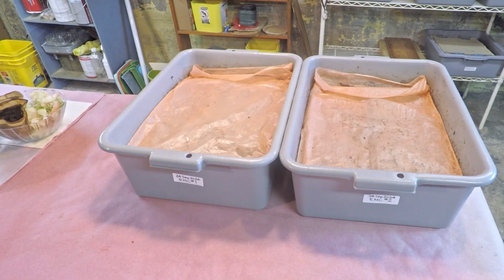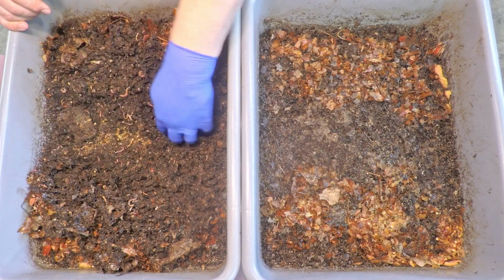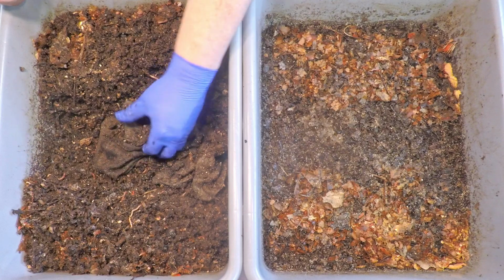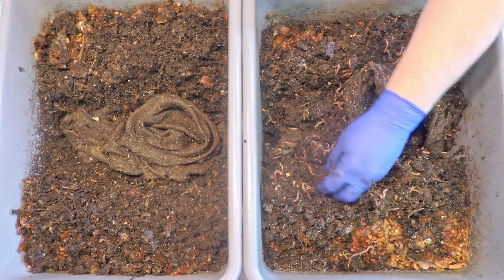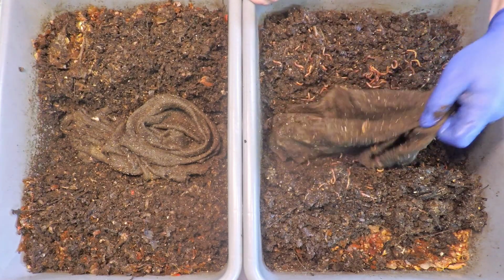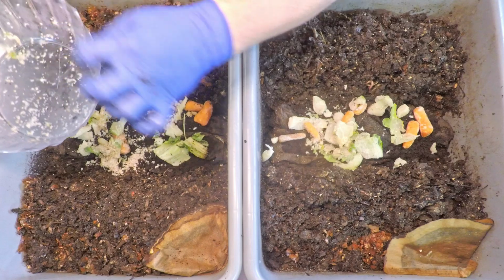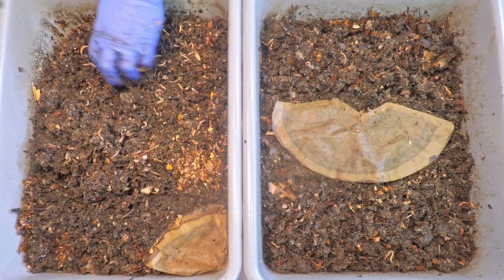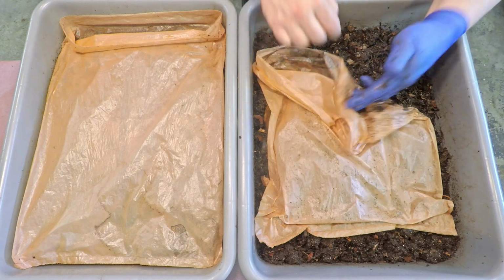Euro worm bins with wool fabric experiment on day 74 get 18th feeding - vermicompost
As part of this check-in in the systems where ENCs are working on wool fabric, the sleeves of the wool sweater are turned inside out & once again loaded with a portion of the feeding

SEE-THROUGH COMPOST CONTAINERS (as seen in my time-lapse videos):
3 chamber acrylic; includes 3 thermometers

00:00  |  Intro
01:36  |  Excavate & inspect wool in feeding zones
08:44  |  Apply feeding
11:00  |  Aerate outer edges
13:59  |  Cover up & sign off